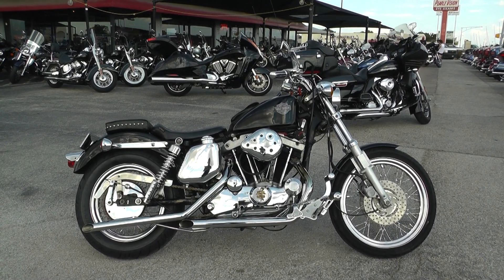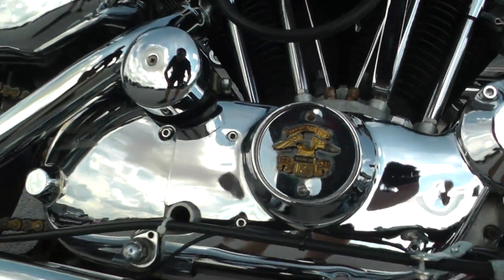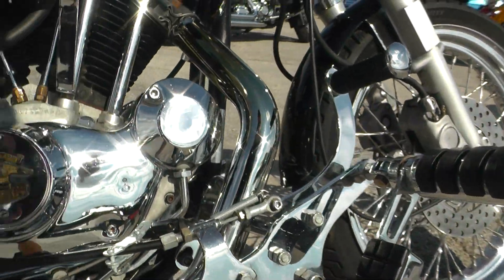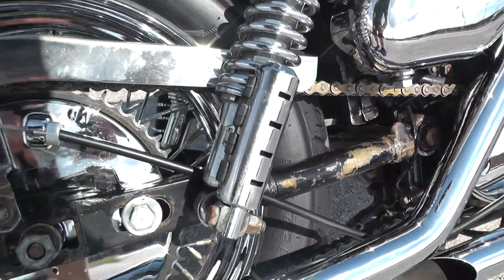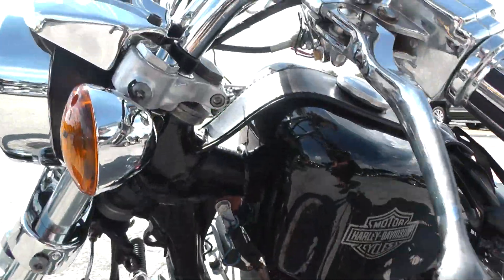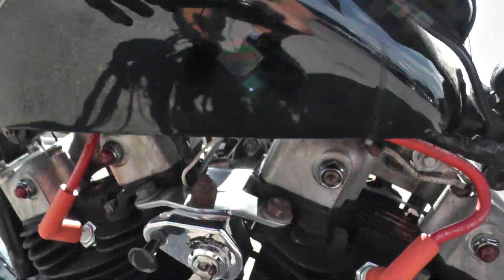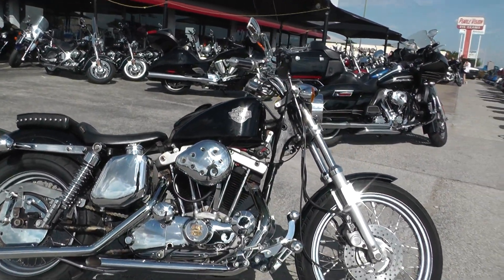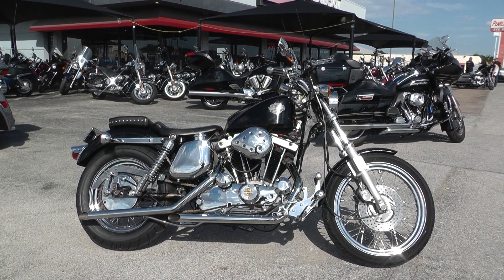7869H8 - 1978 Harley Davidson Iron head sportster - Used motorcycles for sale